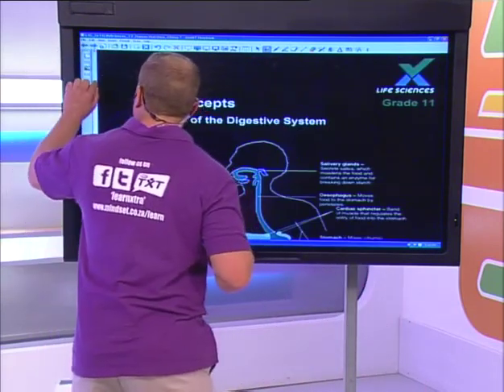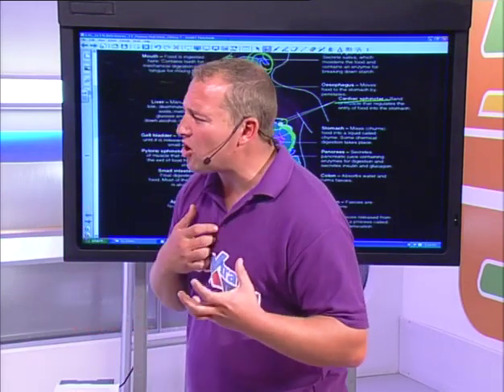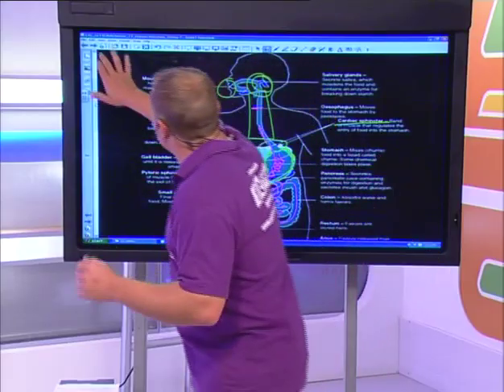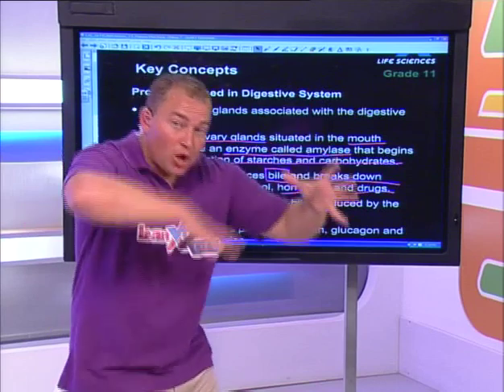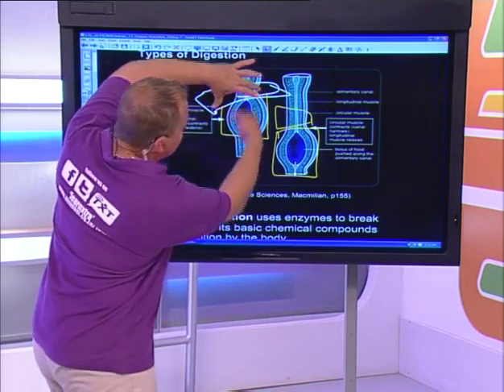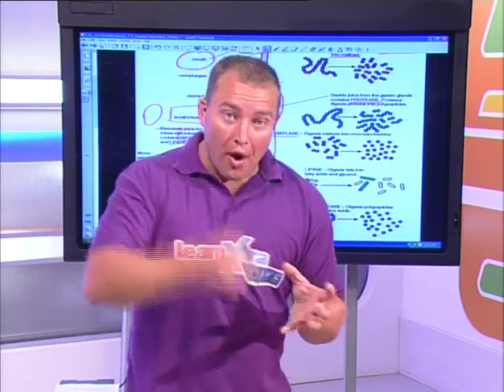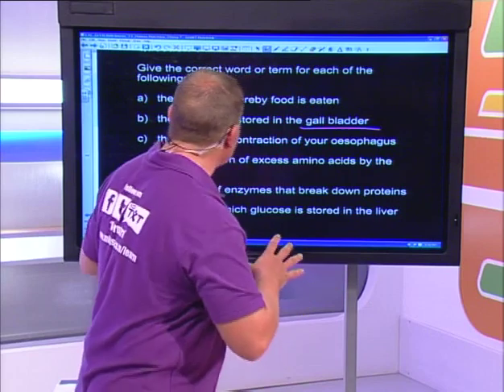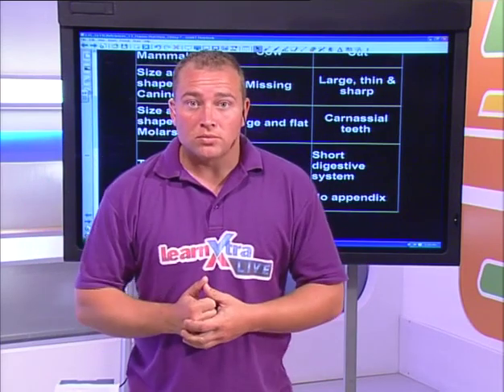Human Nutrition - Mechanical & Chemical Digestion